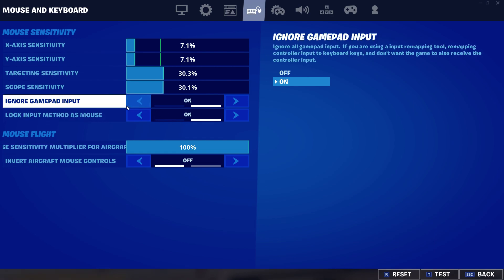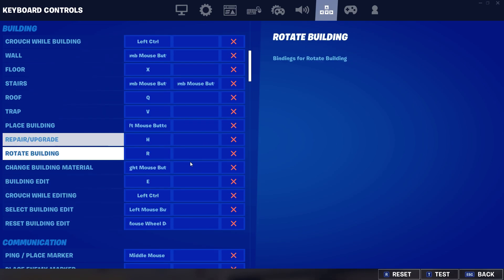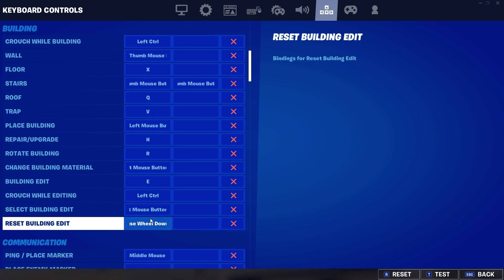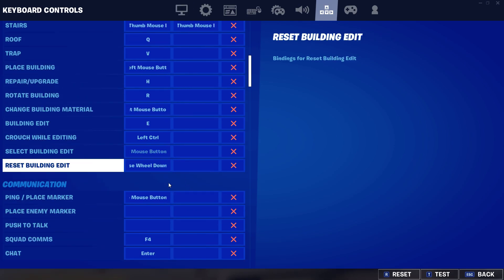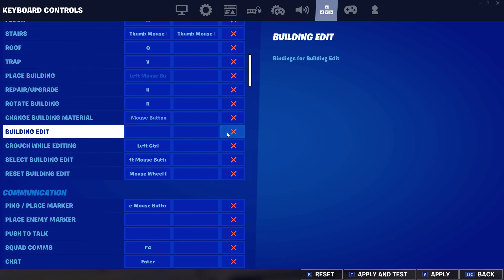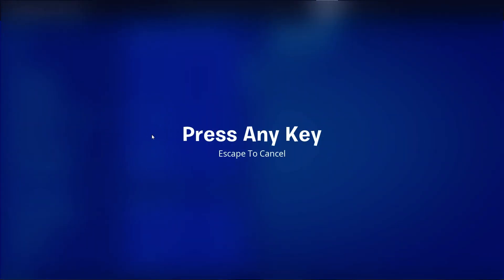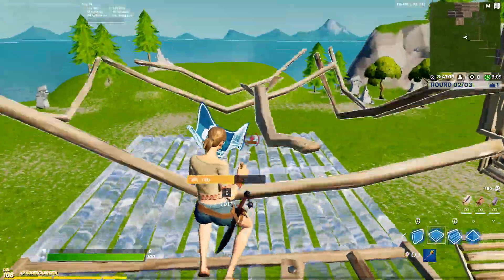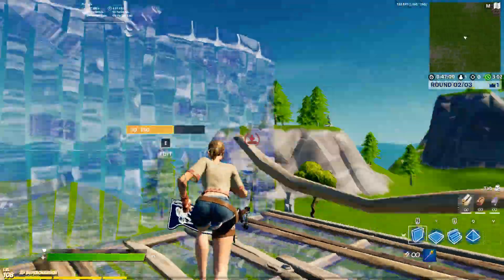I cant edit on Fortnite keyboard and mouse glitch/ bug